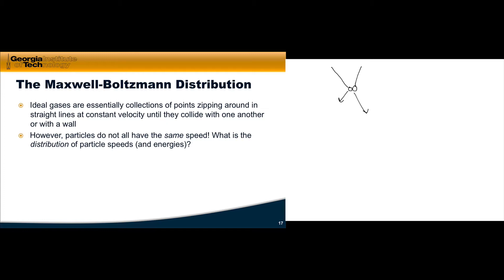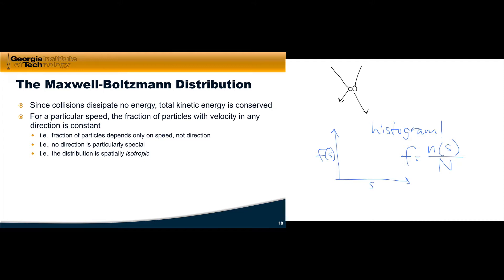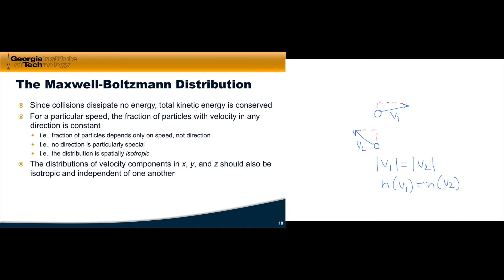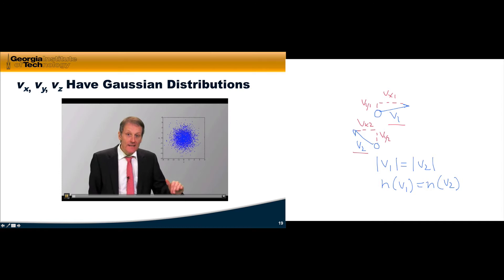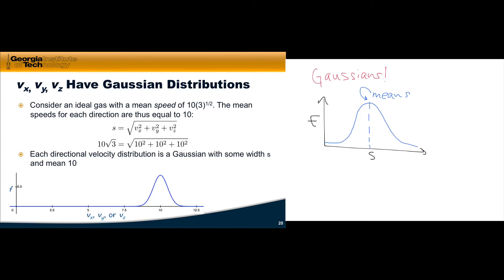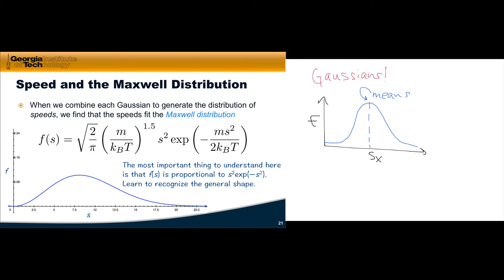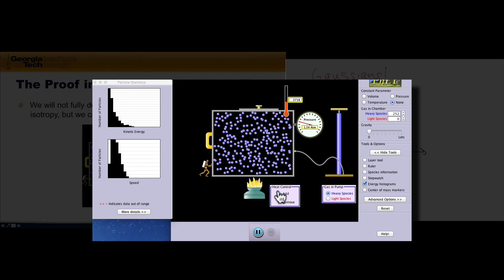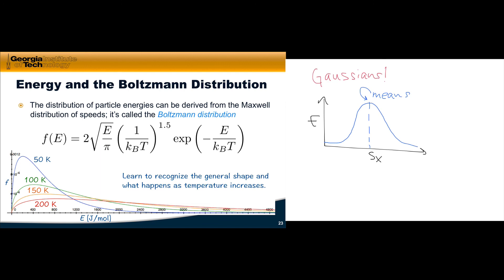07.04 The Maxwell-Boltzmann Distribution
Introduction to the distributions of speeds and energies of particles in an ideal gas at equilibrium.